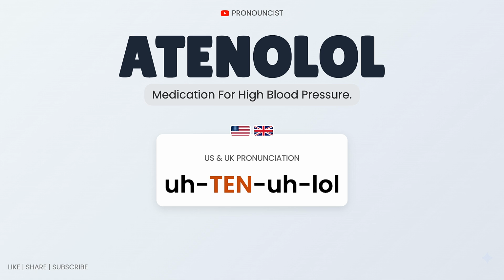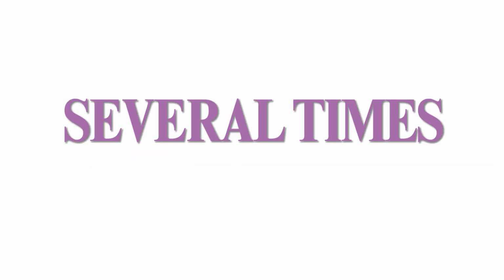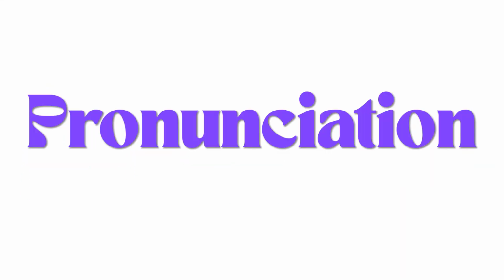How to pronounce ATENOLOL in British & American accent || Learn with syllables 🇺🇸🇬🇧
Learn how to pronounce "ATENOLOL" correctly in English 🇺🇸🇬🇧.

In this video, we break down the pronunciation step by step so you can clearly understand how to say ATENOLOL in both American and British accents.